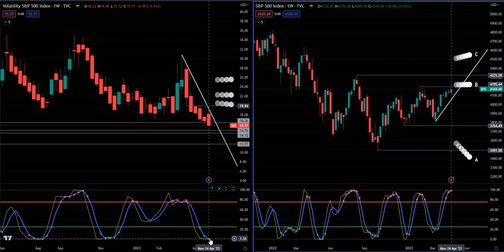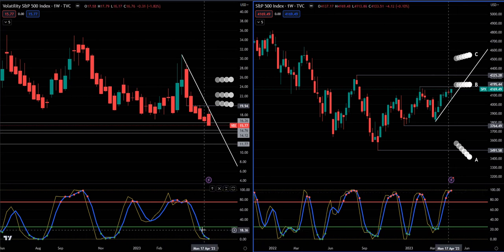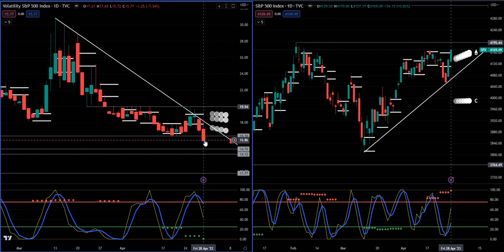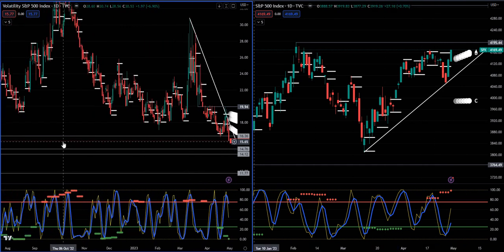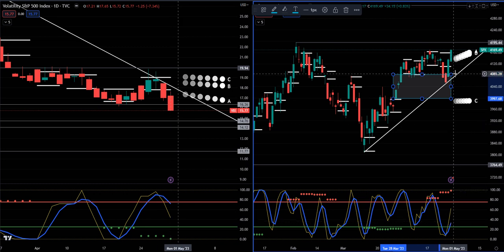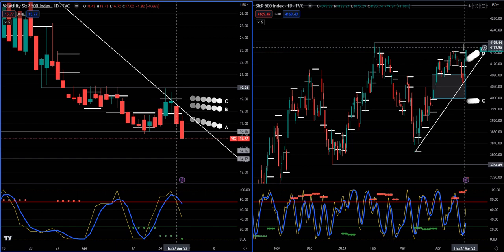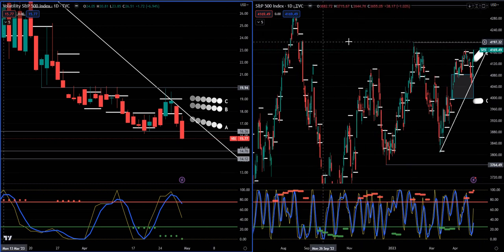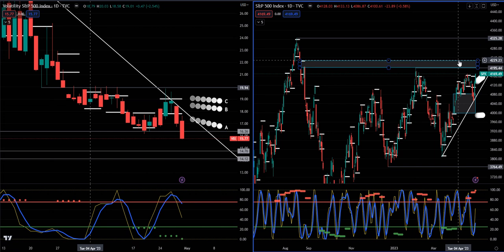ITG Weekly Preview - SPX & VIX - May 5, 2023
In this ITG video, Vet walks us through a weekly preview for May 5, 2023 of the SPX and VIX!